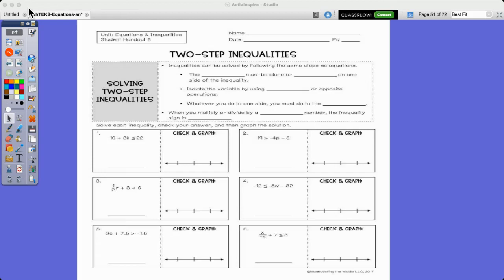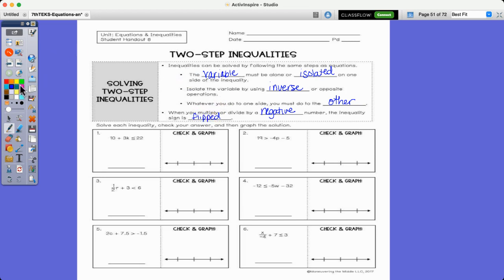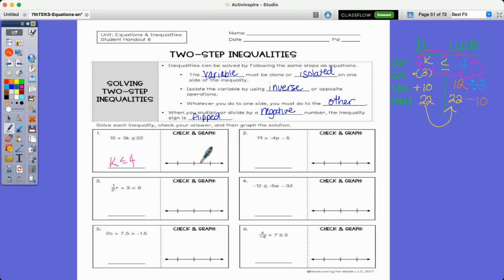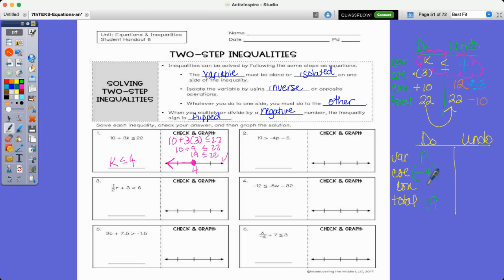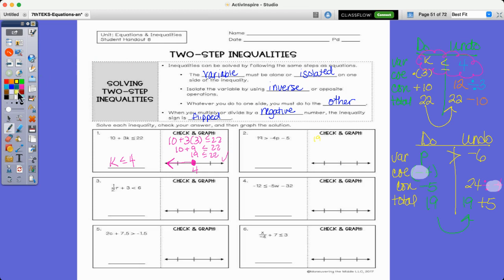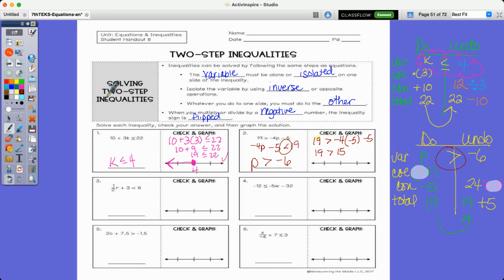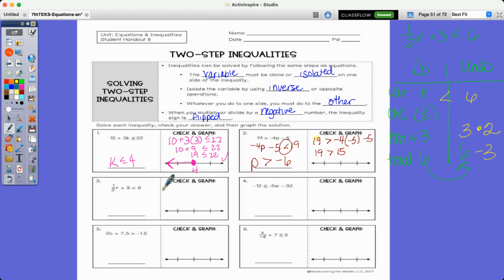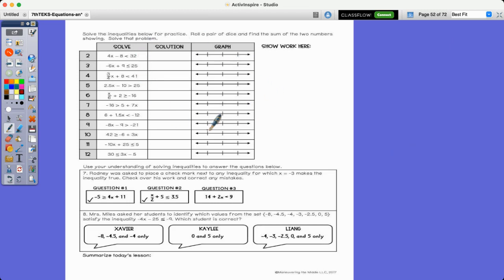Two Step Inequalities